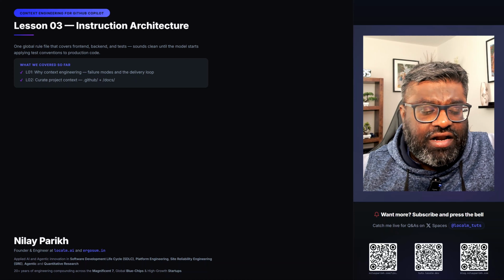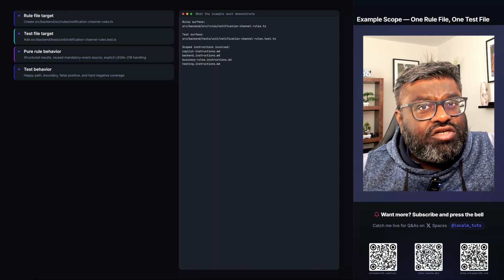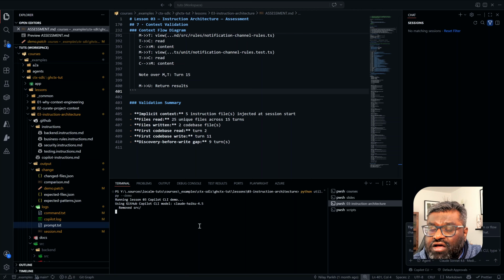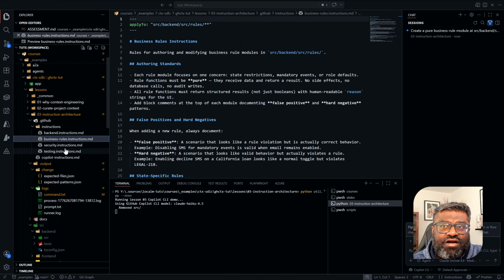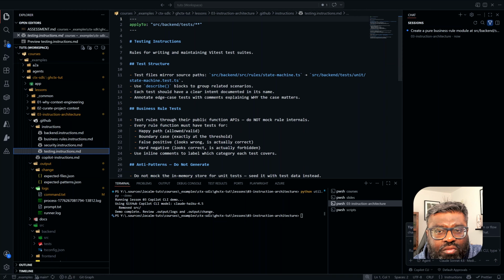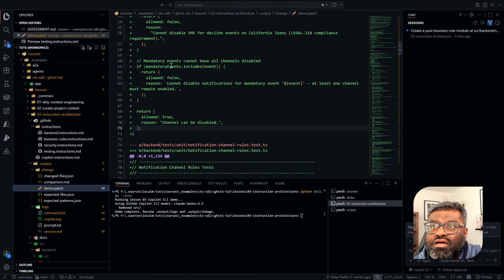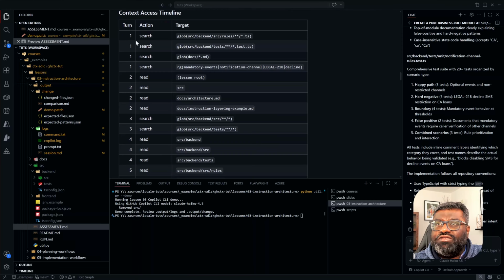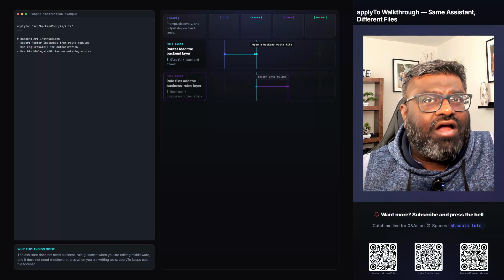The 3-Axis Model: Precision Context for GitHub Copilot | Lesson 03 of 09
Use the 3-axis context model to give GitHub Copilot precise instructions, scoped helpers, and task prompts without bloating context.

In this lesson, we cover the three-axis context model: instructions load automatically by scope, agents and skills stay selectable, and prompts are invoked on demand. We walk through a narrow lesson-03 demo where layered instruction files guide a business-rule module and its matching tests inside a repo with more than 200 files. The result is precise context loading, roughly 31 to 32 tool calls in under three minutes, and the exact two-file change we wanted.

Timestamps:
00:00 - Why One Global Rule File Breaks Down
00:36 - The 3-Axis Mental Model
00:56 - Lesson 03 Demo Scenario
01:39 - VS Code and Copilot CLI Walkthrough
04:01 - Results: Precise Rule and Test Changes
06:07 - Why the Layered Instructions Worked
08:02 - Design Lessons and Run Metrics
08:38 - Create Instruction Tips in VS Code
09:25 - Next Lesson and Discussion Prompt

Next in Series: AI Planning Workflows: Prompt Files and Plan Agents | Lesson 04 of 09 (coming soon)

About this Course:
This 9-lesson course teaches context engineering for GitHub Copilot — the practice of encoding project knowledge in version-controlled files so every AI interaction is project-aware. You will build a complete .github/ and /docs/ setup covering instructions, prompts, agents, skills, MCP servers, hooks, and guardrails.